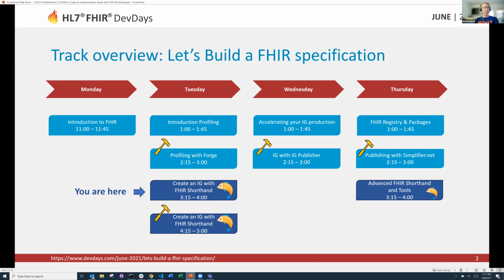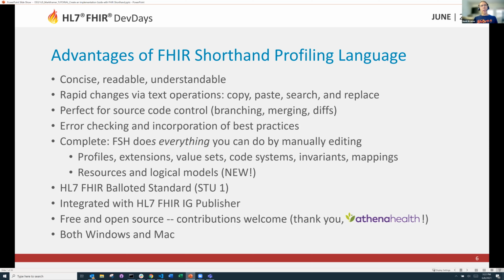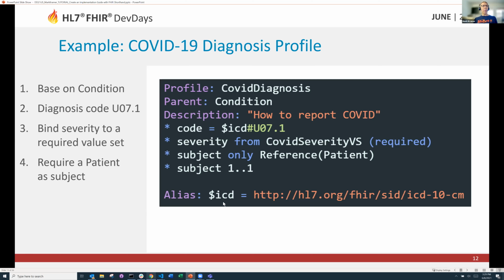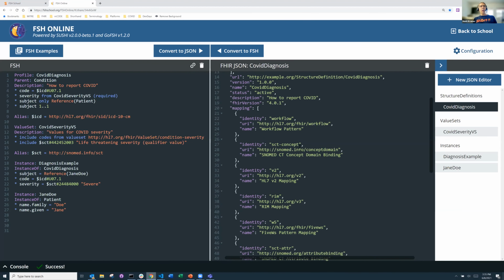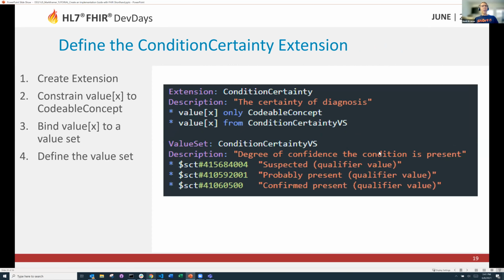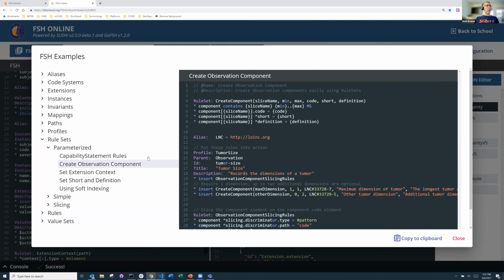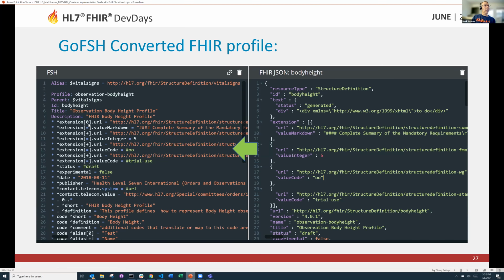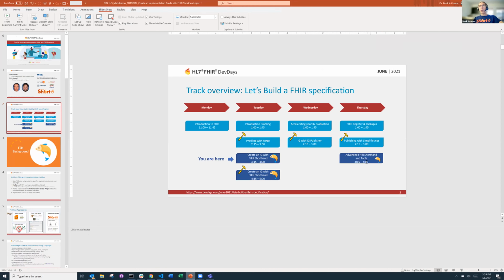Mark Kramer - Create an Implementation Guide with FHIR Shorthand | DevDays June 2021 Virtual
FHIR Shorthand (“FSH”) is a friendly language for defining the content of IGs, and more recently, FHIR resources. Making simple declarative statements, you can define a wide variety of FHIR artifacts such as profiles, extensions, and value sets. With the addition of a bit of markdown, you can define essentially everything you need for a complete IG or resource page in the FHIR specification. FSH language itself is an HL7 standard (STU), and is currently used in over 50 IG projects worldwide.

If you are someone who is or needs to build a FHIR IG, or if you are in an HL7 work group responsible for creating and maintaining FHIR resources, you should learn about FSH. Fortunately, FSH is concise, readable, and quick to learn. Because FSH is just text, it is ideal for source code control, opening up possibilities of distributed development. In this tutorial, we introduce the basic concepts of FSH, learn some basic FSH language, set up a FSH project, and create an IG. .